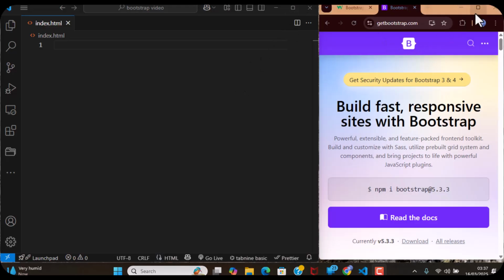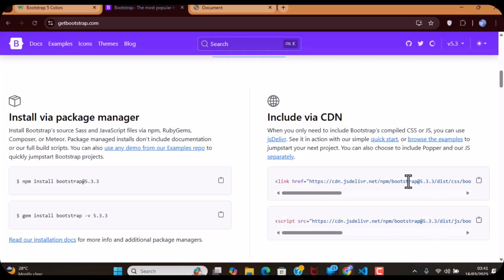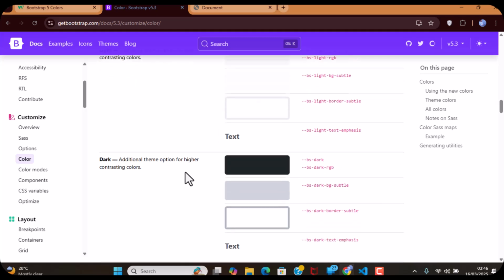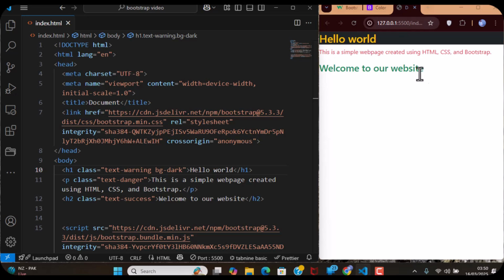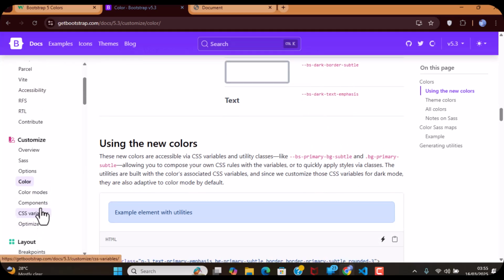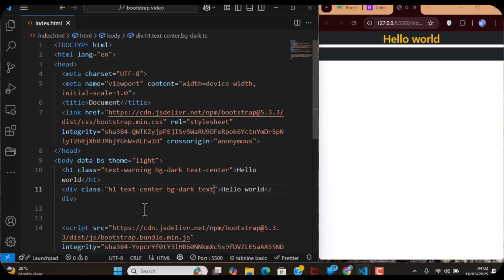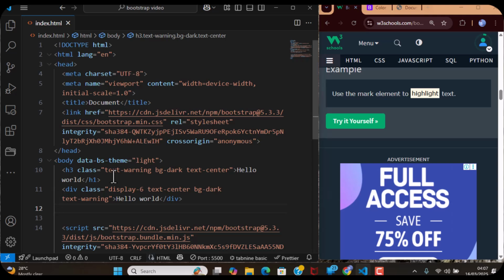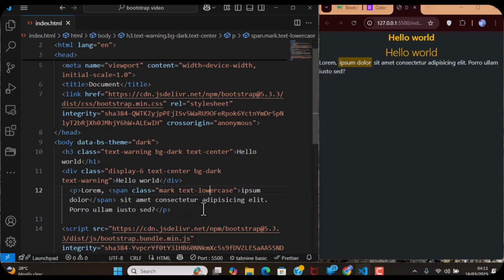Bootstrap 5 Tutorial for Beginners – Learn Responsive Web Design Fast! (part 1)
🚀 Master Bootstrap 5 and build responsive, modern websites with ease! In this tutorial, I’ll walk you through the basics of Bootstrap 5, including its grid system, components, and utilities—no prior experience needed!

🔹 What You’ll Learn:
✅ Setting up Bootstrap 5
✅ Understanding the Grid System
✅ Using Bootstrap Components (Navbar, Cards, Modals, etc.)
✅ Styling with Bootstrap Utilities
✅ Making Your Website Fully Responsive